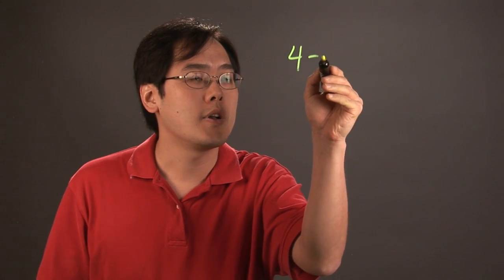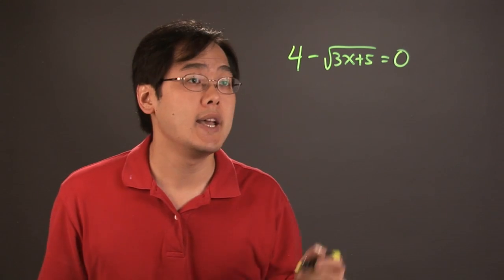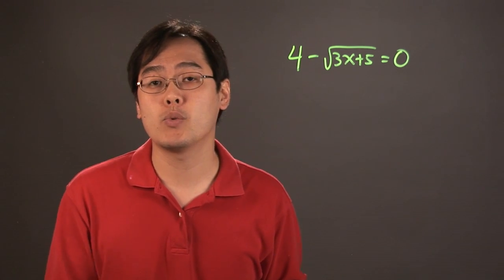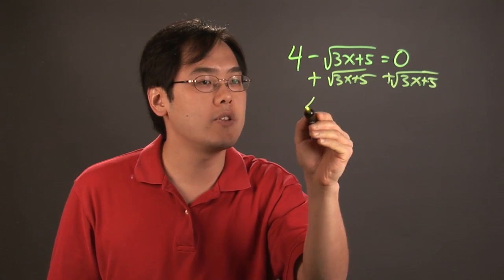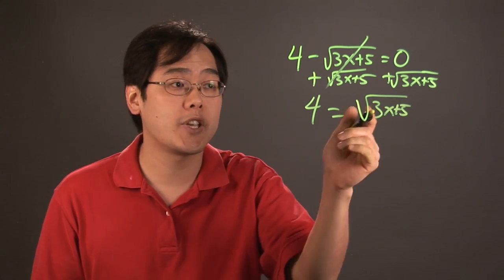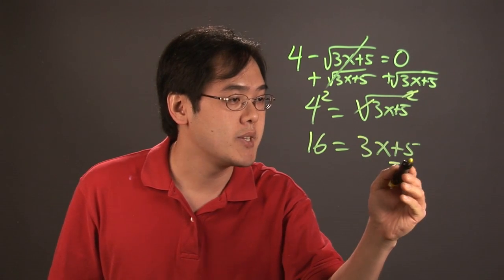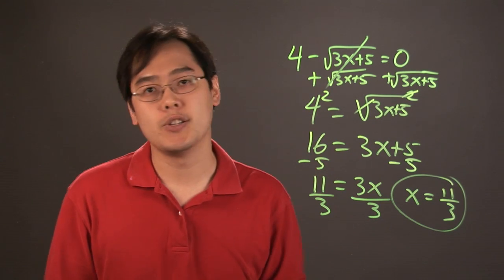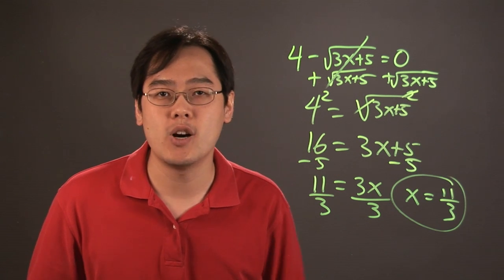How to Add, Subtract and Solve Radical Equations : Math Tips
Adding, subtracting and solving radical equations isn't nearly as complicated as it may seem so long as you approach each problem the right way. Add, subtract and solve radical equations with help from a mathematics educator in this free video clip.